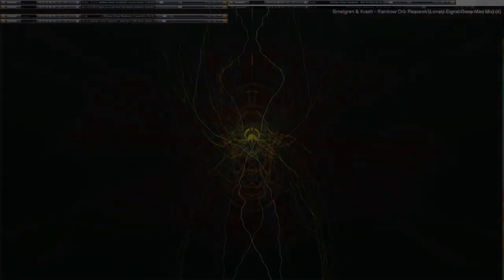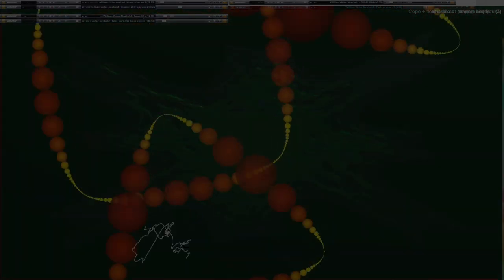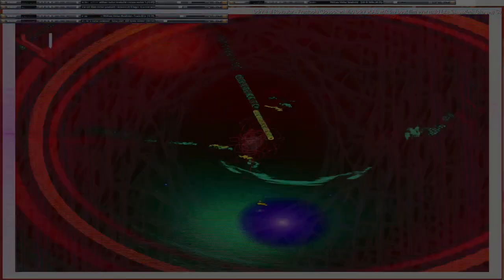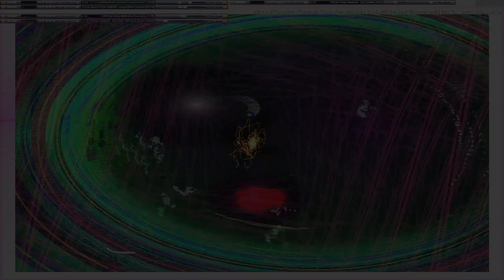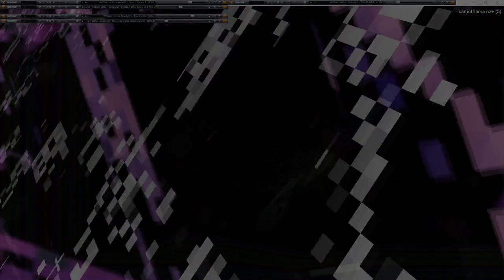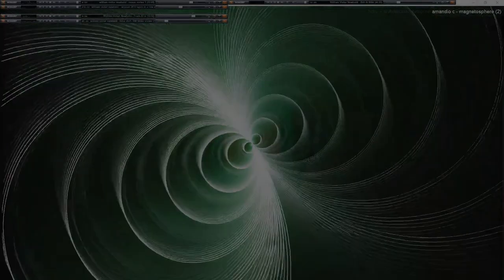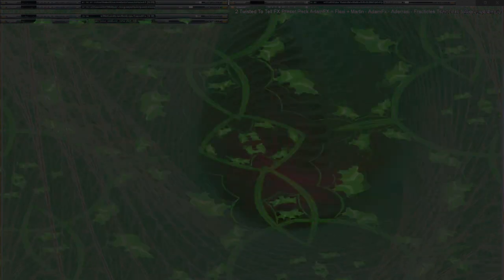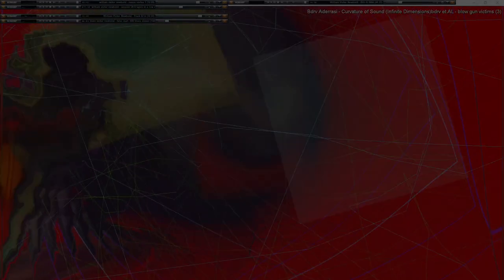Movie 24 09 22 20h37m14s series G Godspeed